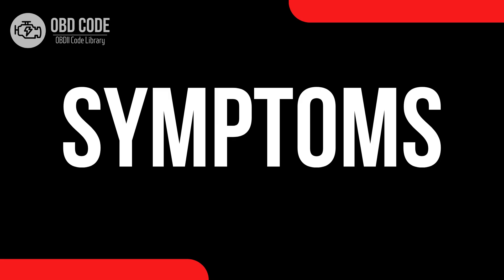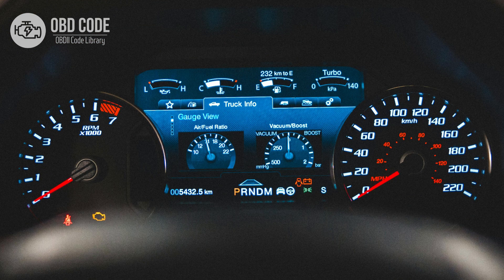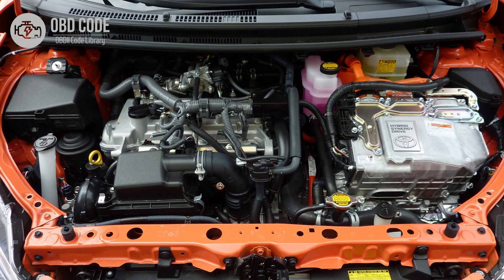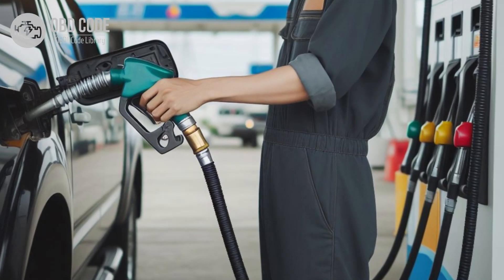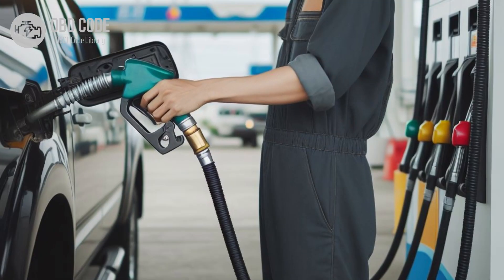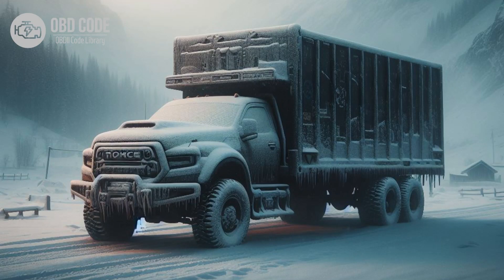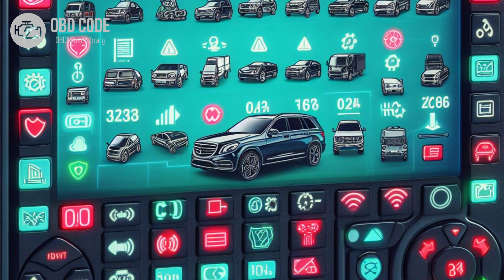P0692 Fan 1 Control Circuit High 🟢 Trouble Code Symptoms Causes Solutions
P0692 Fan 1 Control Circuit High